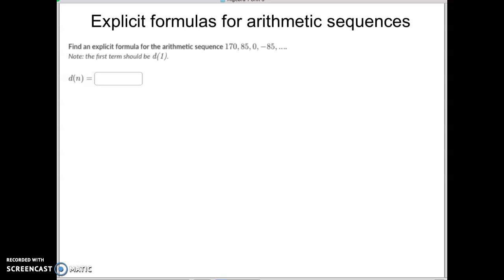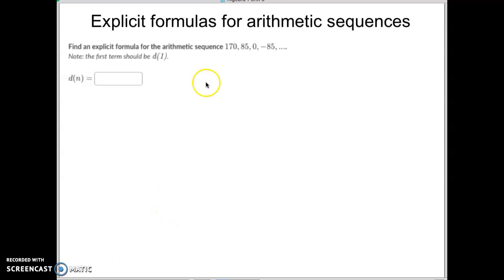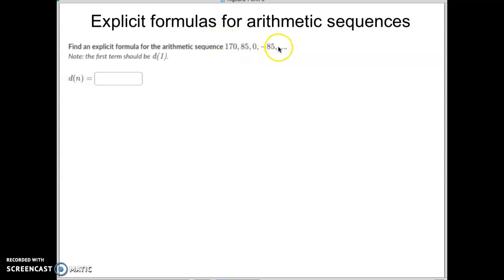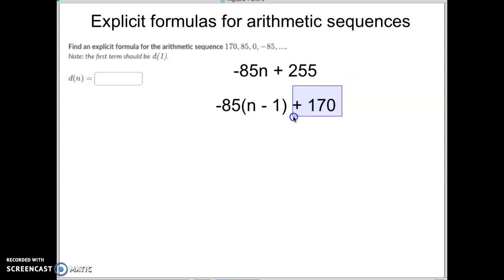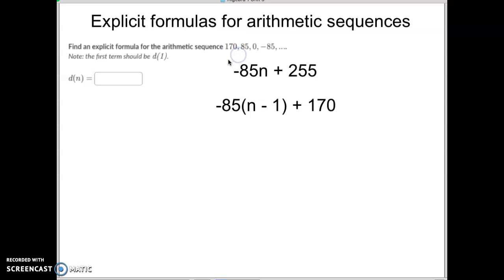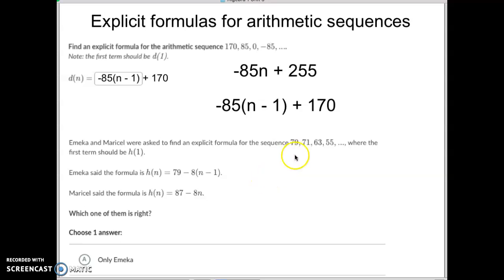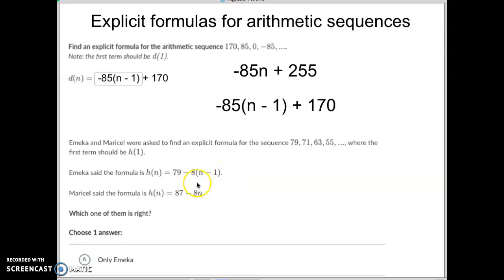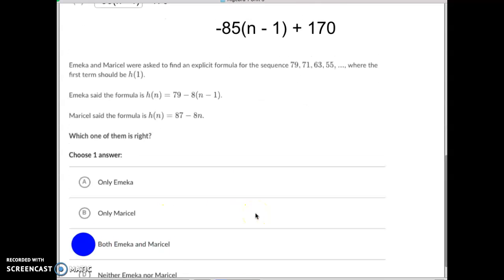Explicit formulas for arithmetic sequences